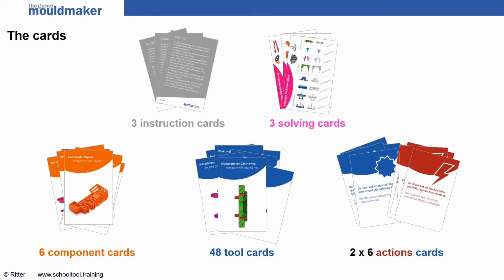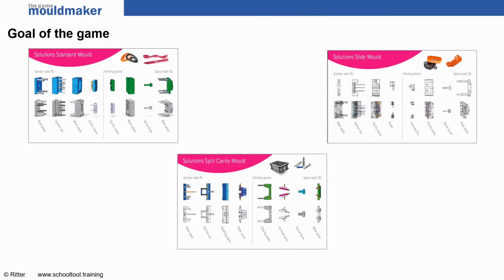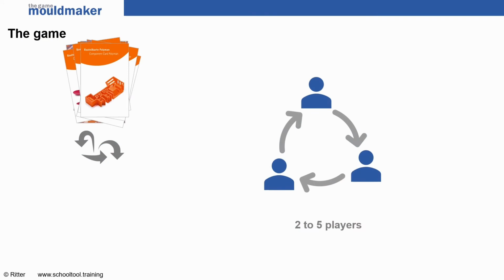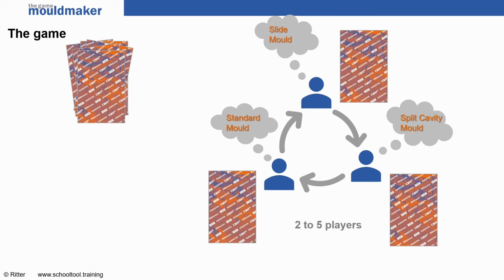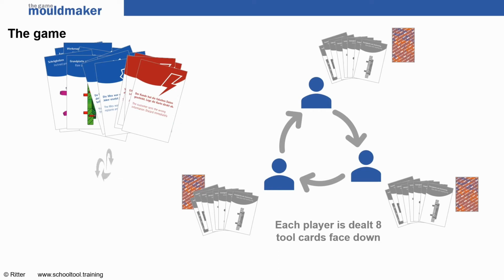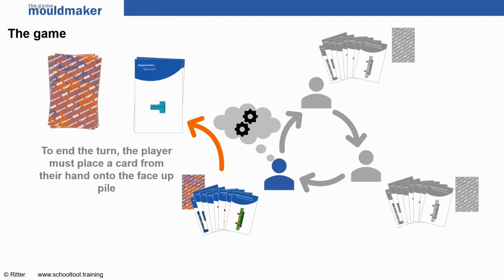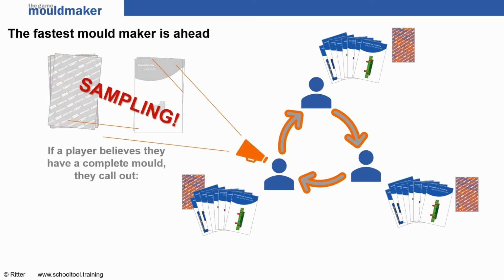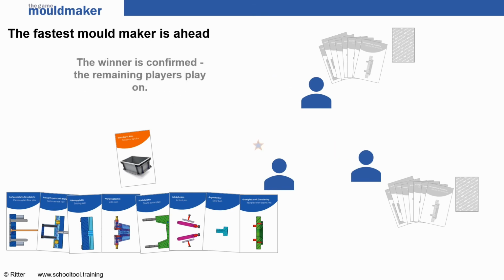Explanatory video "Mouldmaker – The Game"